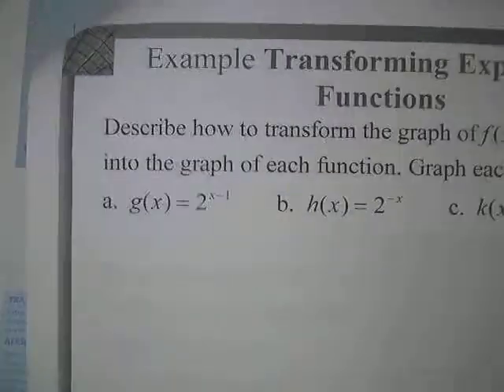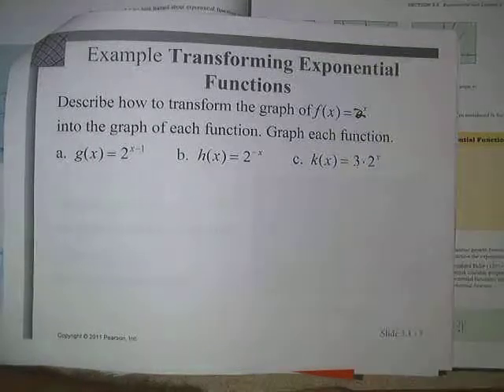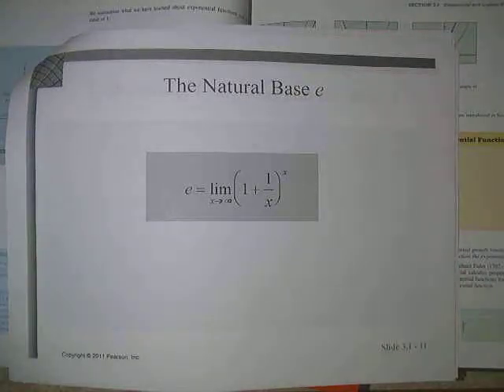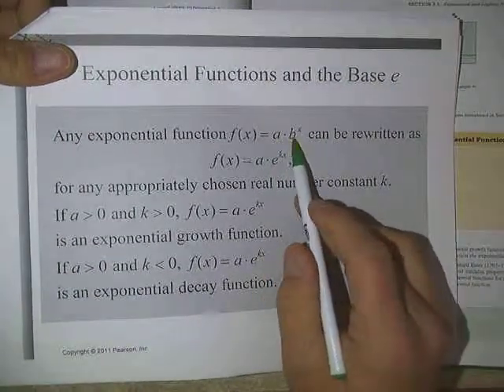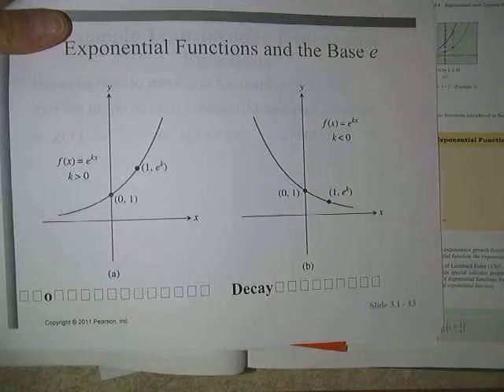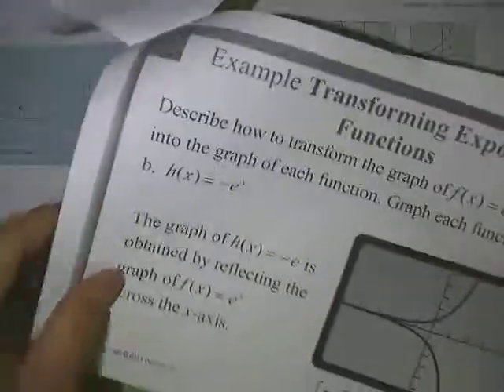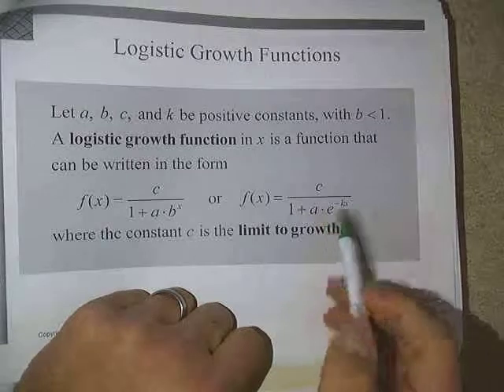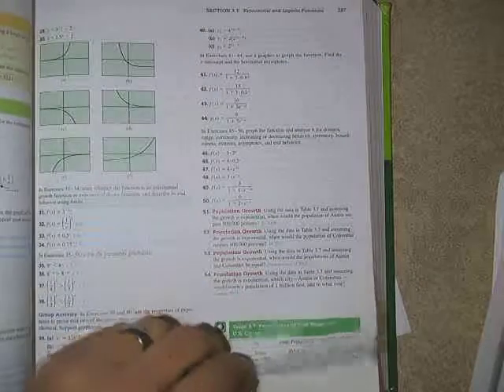PC Sec 3 1 part 2